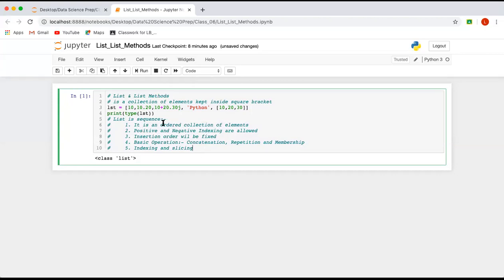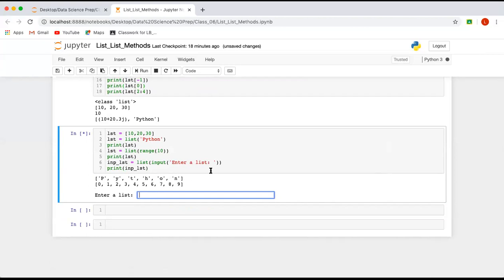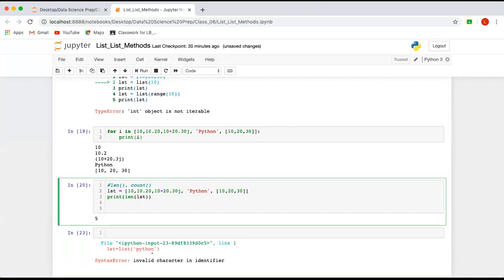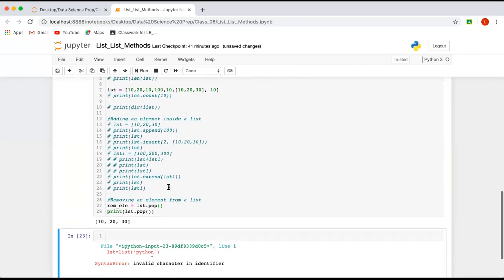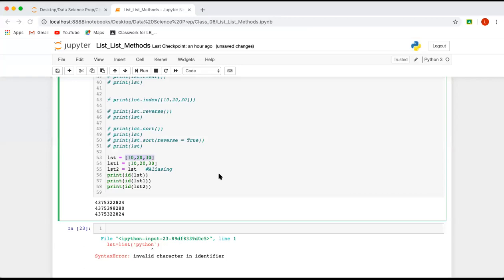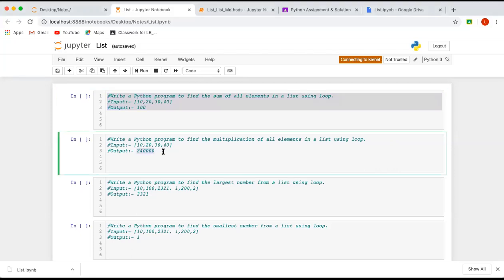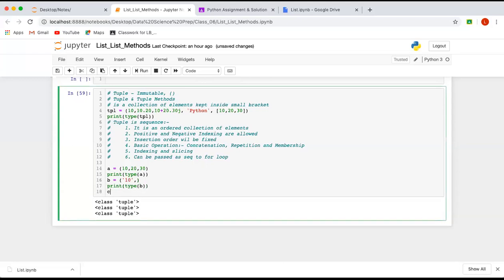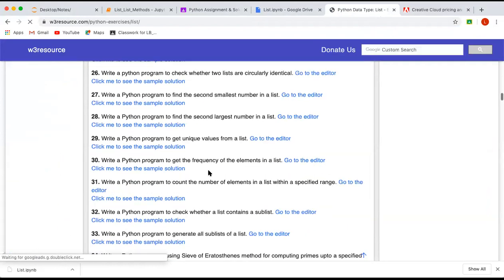List & List Methods Python Programming Tutorial | Free Python for Data Science | Beginners Guide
-Python List append() Add a single element to the end of the list.
-Python List clear() Removes all items from the List.
-Python List copy() returns a shallow copy of the list.
-Python List count()
-Python List extend()
-Python List index()
-Python List insert()

Python Programming Tutorial -Free | Python for Data Science | Python Programming for BeginnersPython Programming Tutorial -Free | Python for Data Science | Python Programming for Beginners

About Learnbay's Data Science and AI Course :
An IBM-certified course designed for working professionals with 2+ years of experience and covers all modules from basics to advance. The Introduction to Artificial Intelligence course will introduce you to the burgeoning topic of AI and demonstrate how it can be used to produce commercial value. The course covers basic artificial intelligence principles, terminologies, scope, stages, and their impact on real-world business processes. You will be able to explicitly identify numerously supervised and unsupervised AI algorithms, apply machine learning processes to address business challenges and calculate ROI using performance measures by the end of the course.